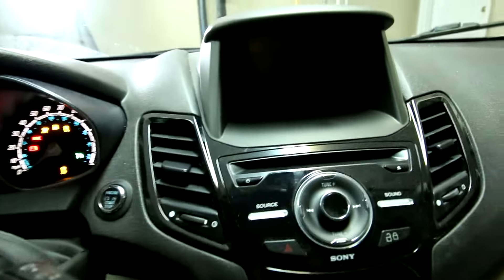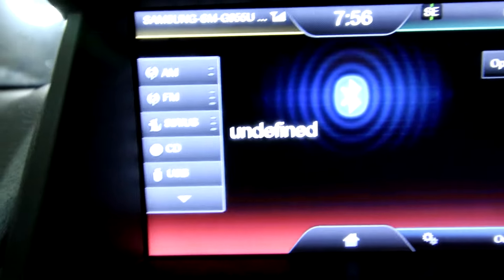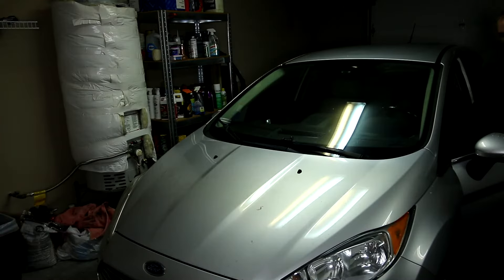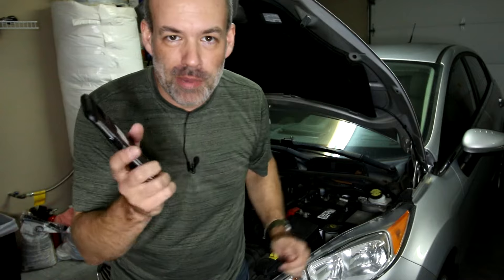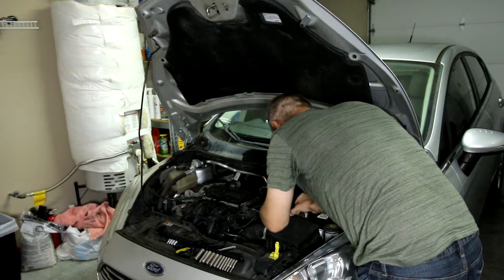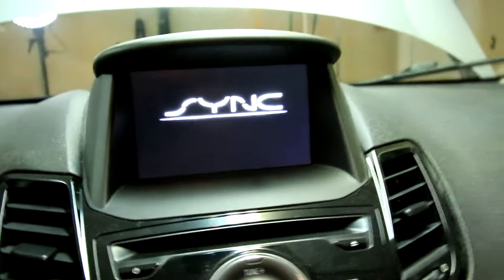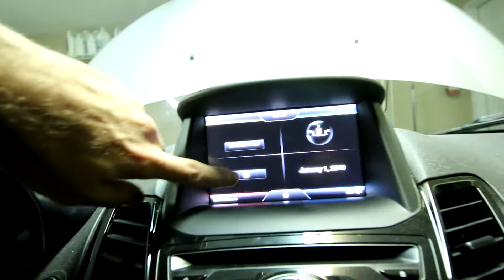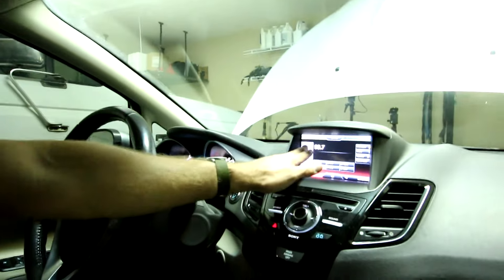Ford Sync Radio Fixed!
A free way to fix many of the issues that plague the Ford Sync screen system.